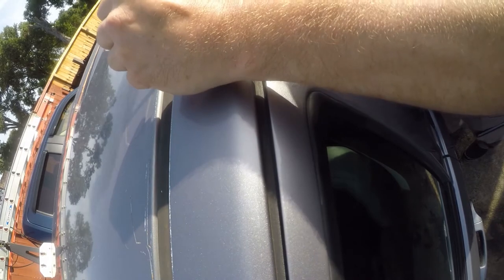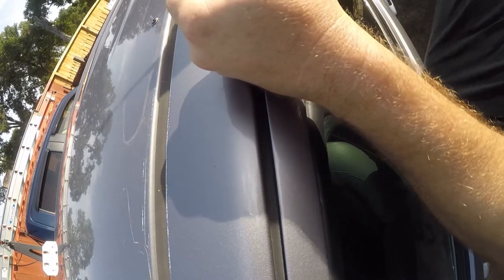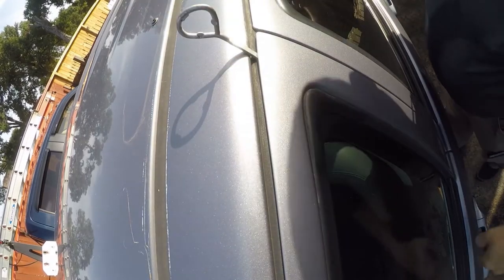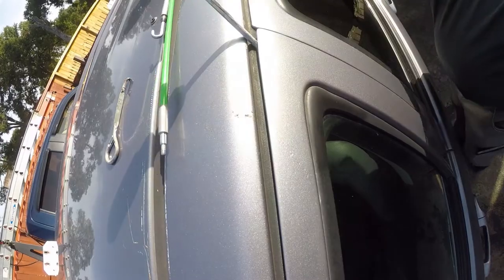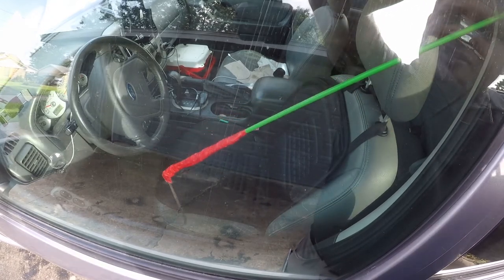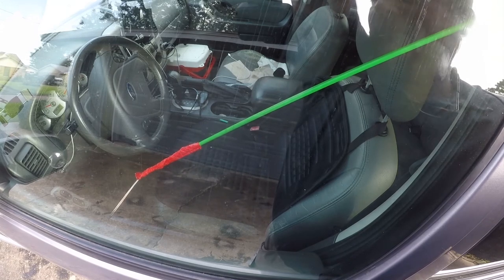Ford Escape Hybrid Lockout: How to break into your own car!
Yea, I locked myself out with the vehicle running.  I guess I wasn't sufficiently caffeinated.  Here's how I broke in without anything worse than a scratch or two on the already scratched paint.